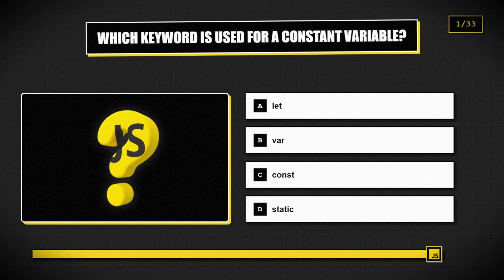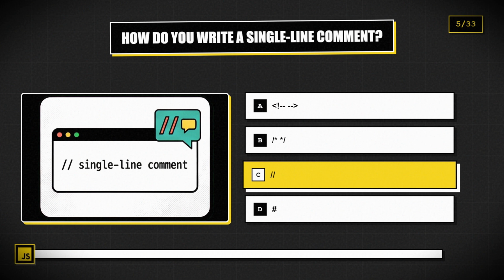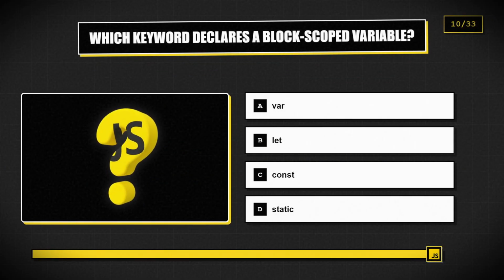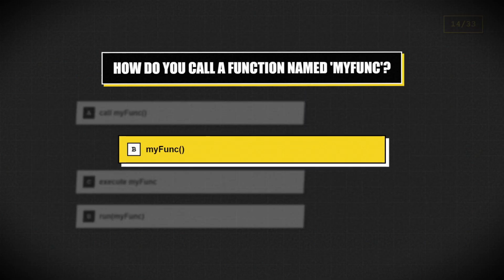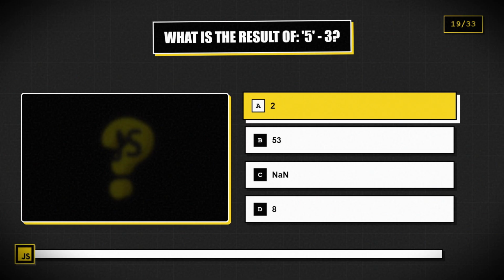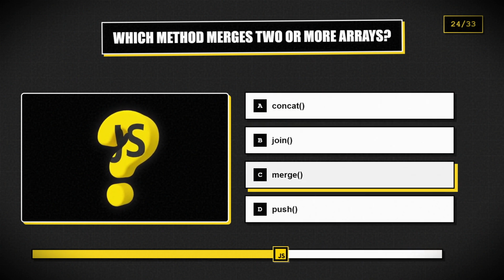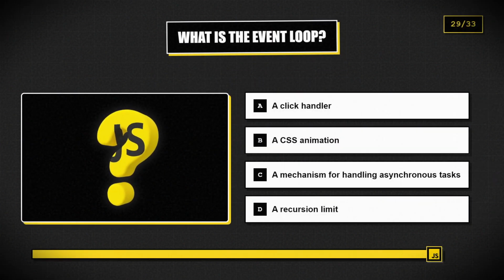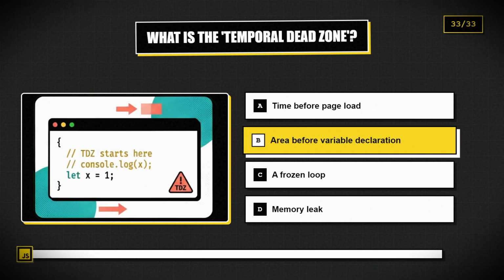I Failed This JavaScript Quiz — How Many Will You Get?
Think you really know JavaScript? 🤔
This video contains 33 essential JavaScript questions — from basics like let, const, and typeof to advanced concepts like closures, the event loop, microtasks, and WeakMap.

Perfect for:
• JavaScript beginners
• Frontend developers
• Interview preparation
• Self-assessment (Junior / Middle / Senior)

Pause the video, answer first — then check the explanation.
How many did YOU get right? 👇